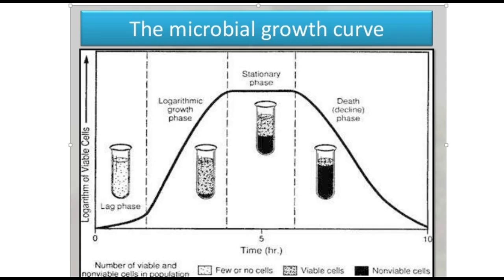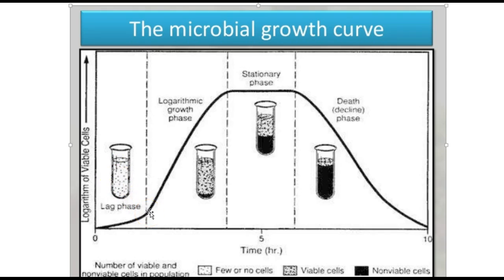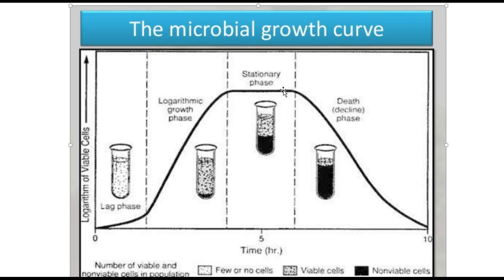Bacterial Growth Curve